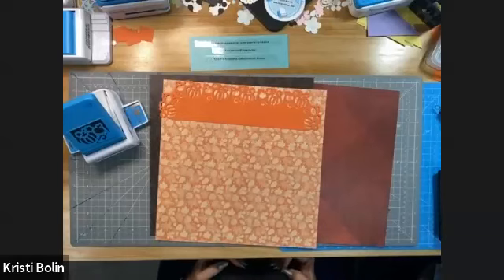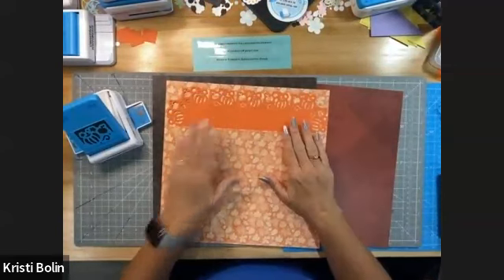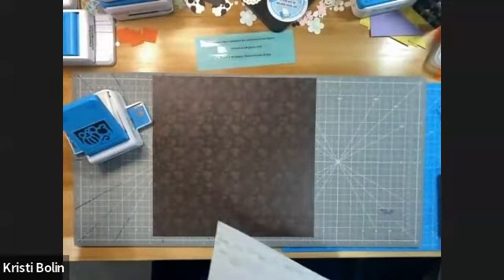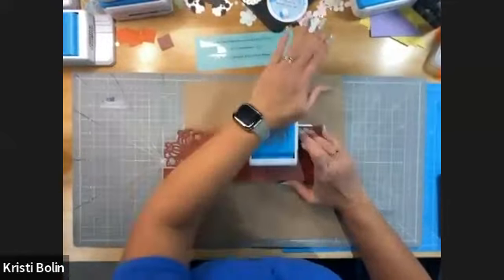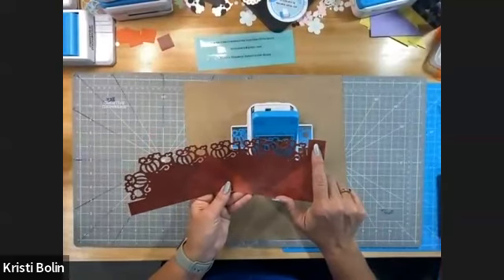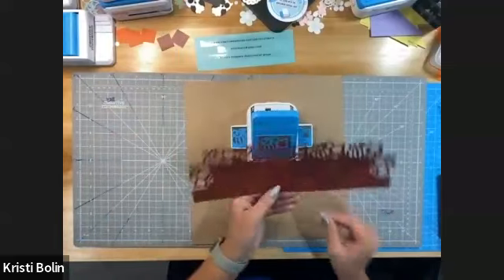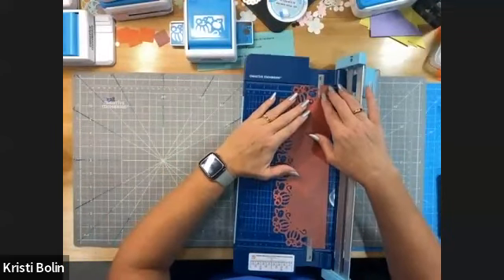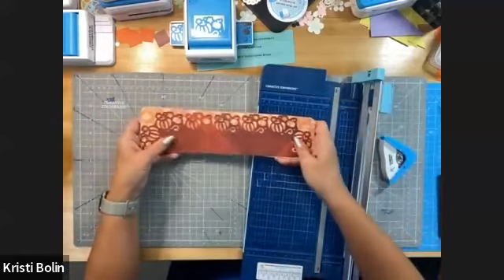Tricks to QUICKLY turn Pumpkin Patch Border into a Page!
Take the CM Blog Post Border and turn it into a page QUICKLY!
If you like what you see and need to shop for CM supplies, my website is
I'll do a drawing for prizes when I reach 500 Subscribers!
Happy Kropping!
~Kristi